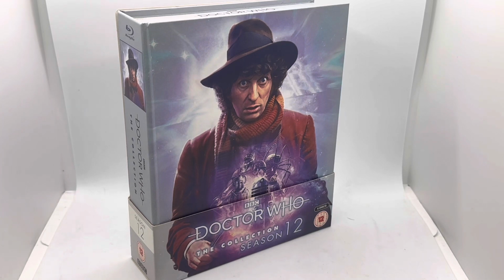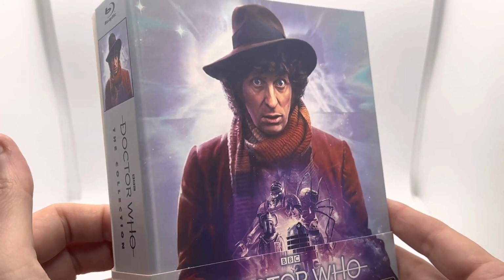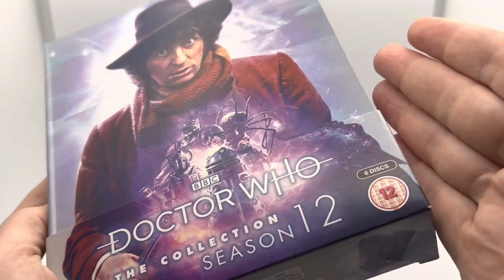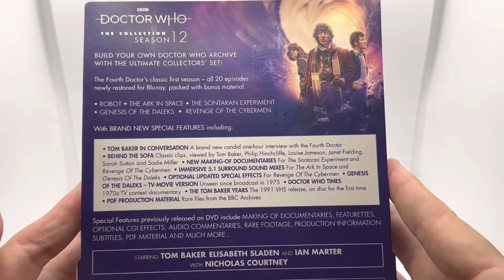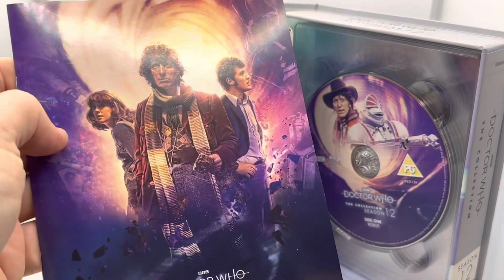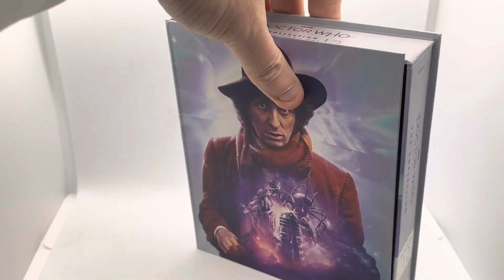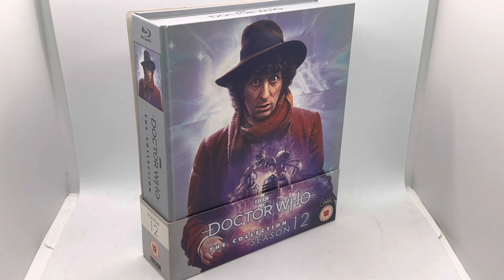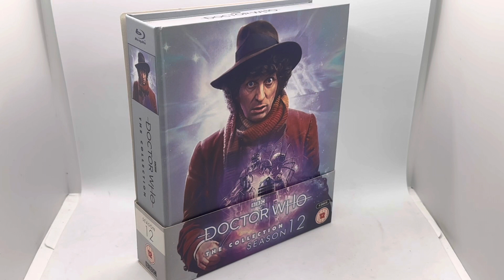Doctor Who The Collection: Season 12 Limited Edition - Appreciation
The original, you might say!

Join me for a closer look at the limited edition packaging for this opening season for Tom Baker’s Fourth Doctor. This is also the very first of these special edition blu-ray sets released to build up the Classic Doctor Who archive.